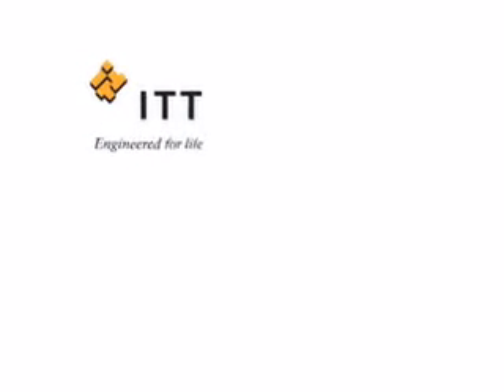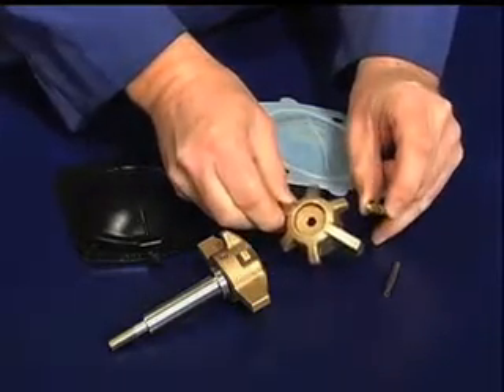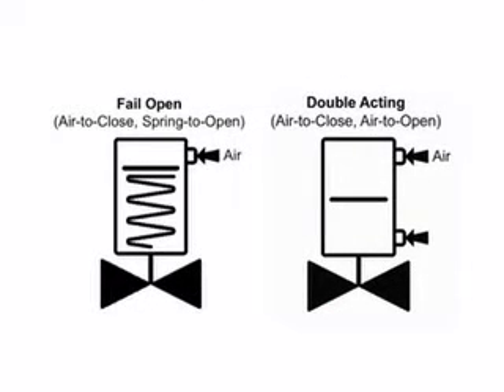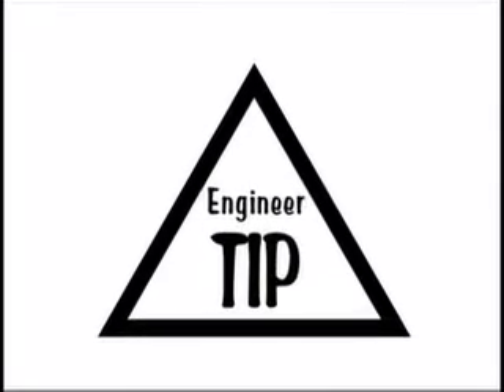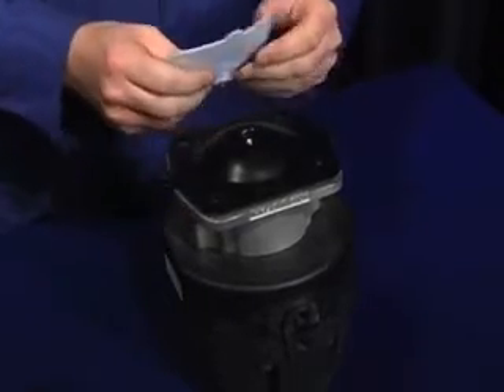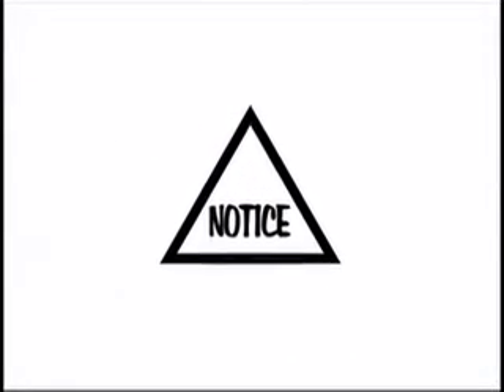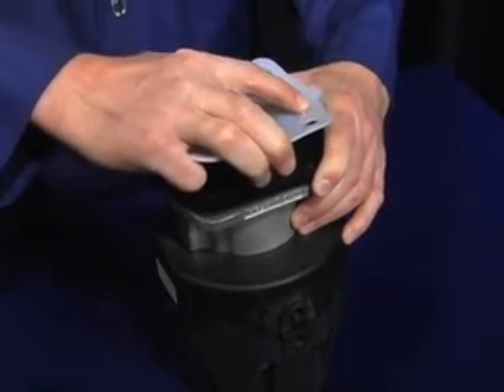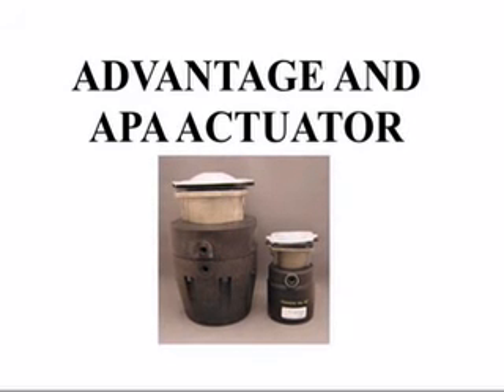Advantage Actuator diaphragm installation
Instructions for how to install a diaphragm on an ITT Pure-Flo valve with an Advantage Actuator.